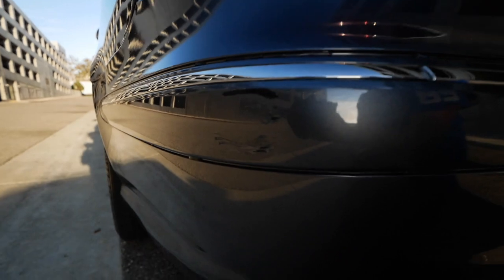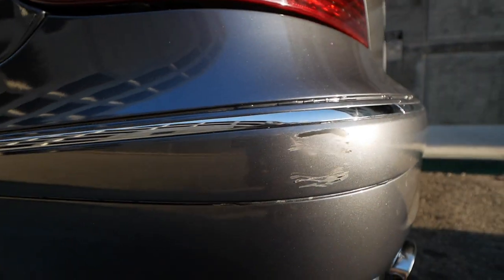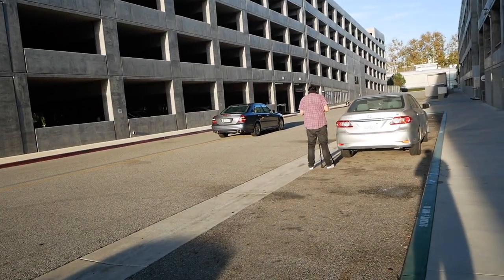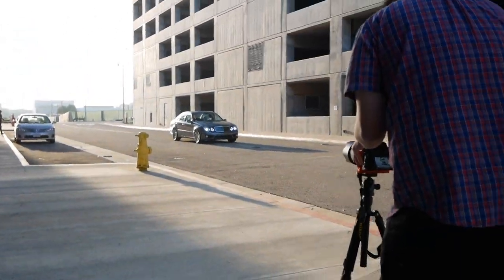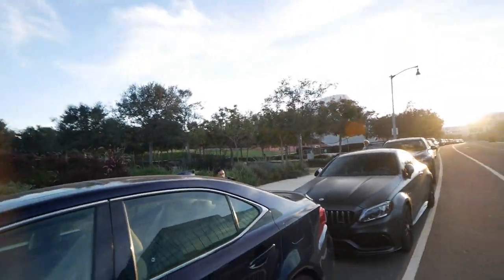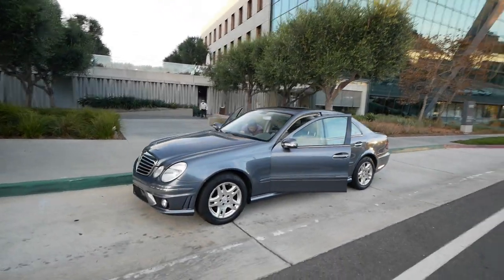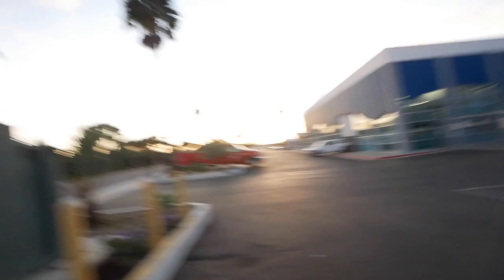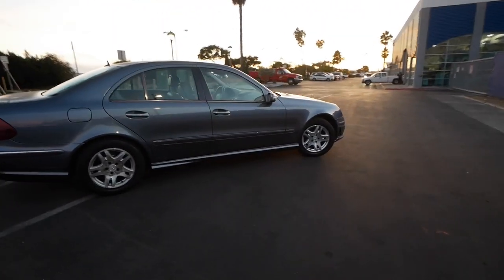WHY PAY FOR PROFESSIONAL PHOTOS OF YOUR CAR???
Nothing but positive words and recommendations for Fidel. He created a great experience and wonderful atmosphere during the shoot and I can only praise his work. Go check his IG: @keep_1t_300

Follow the brands and Shops that Support me:

A&N European Auto - My Mechanic IG: @aneuropeanauto